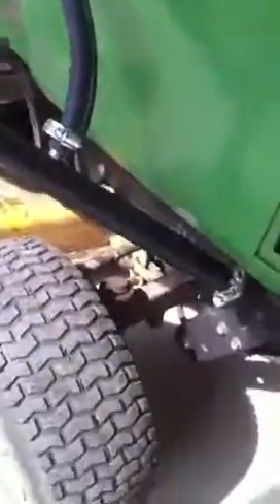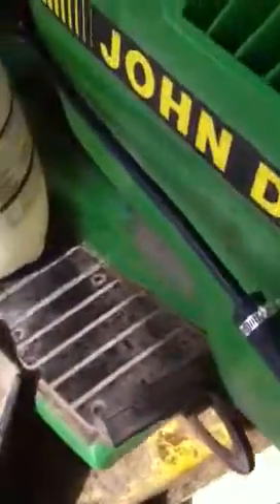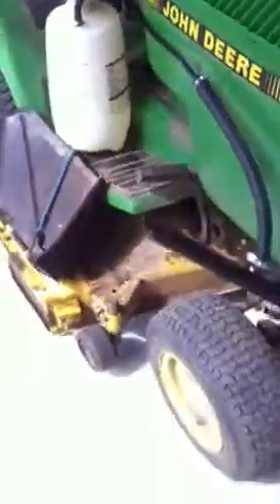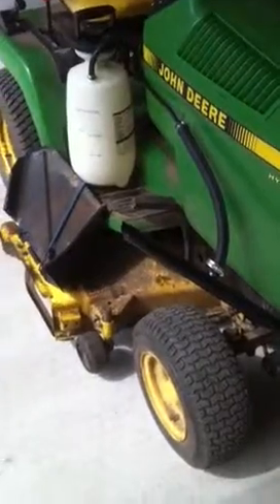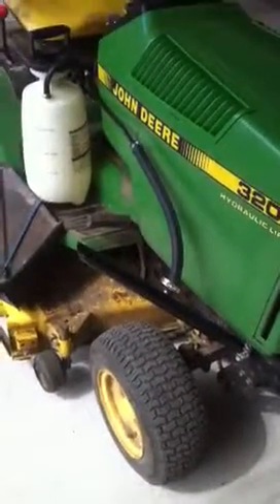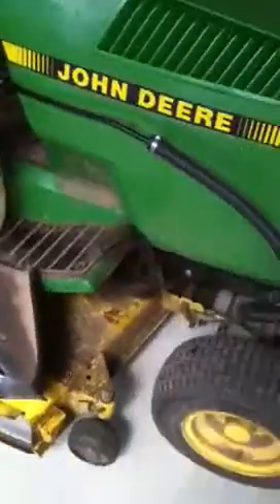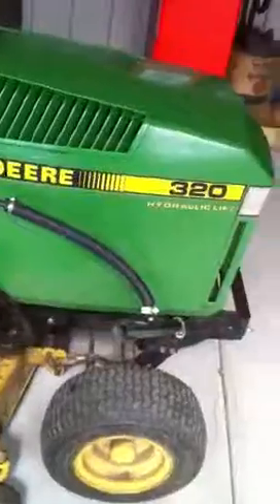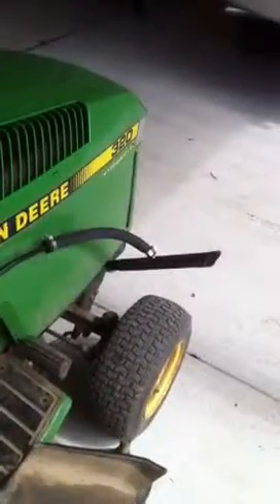Custom Mosquito Fogger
My custom mosquito fogger design and attachment on 320 John Deere